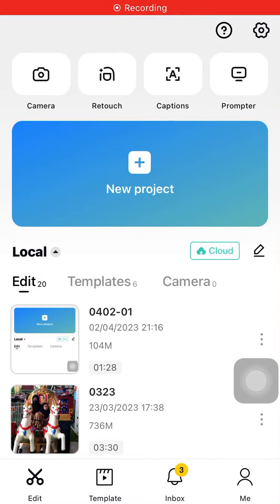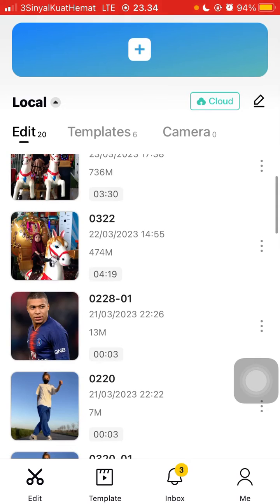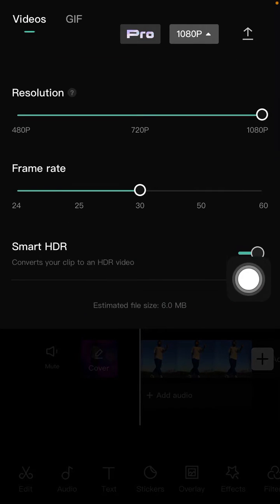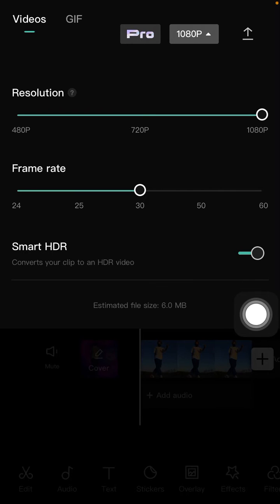Want to Change Video Size in CapCut? Here's How to Resize Video on Capcut NEW UPDATE May 2023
Here's how to easily Change Video Size in CapCut